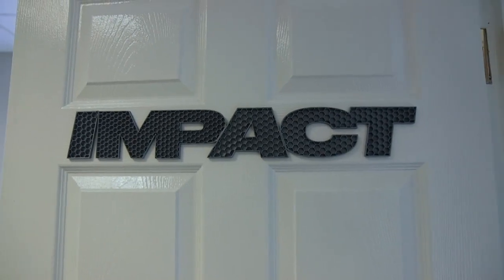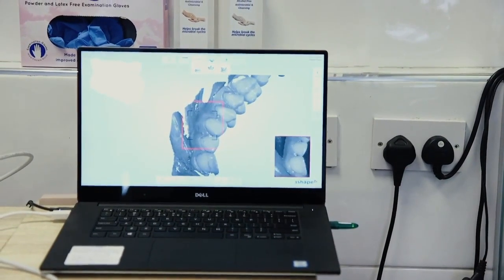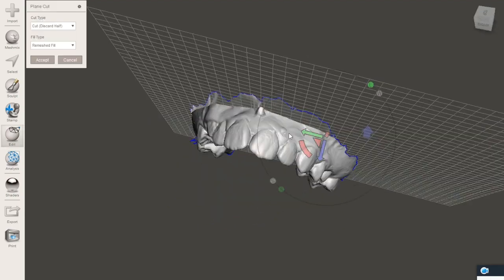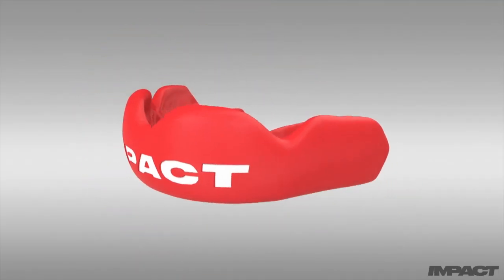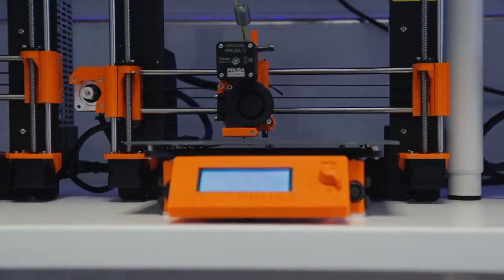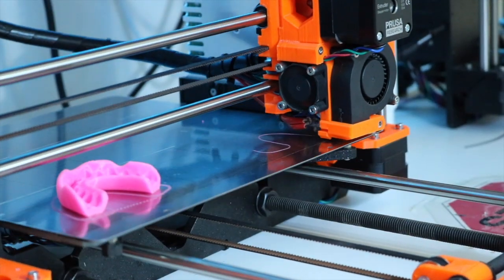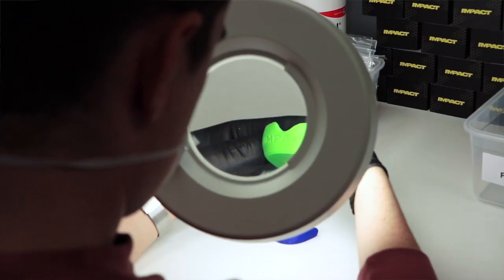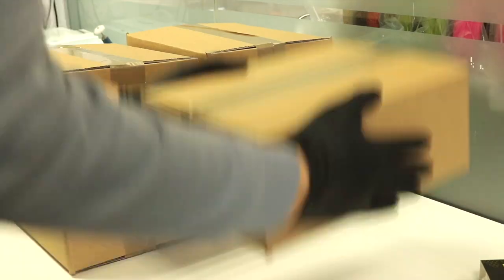Impact Gumshields - How we make your 3D printed gumshield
James Murphy Founder of Impact Gumshields explains how they make the world's first 3D printed custom-fit gumshield, which offers the best fit and protection for your chosen sport.